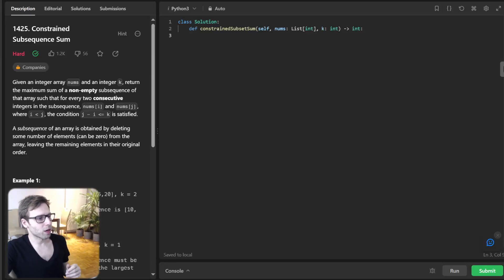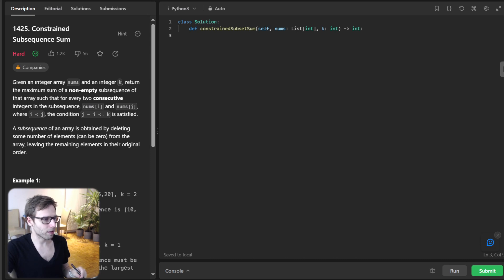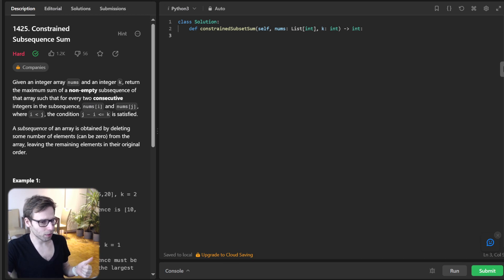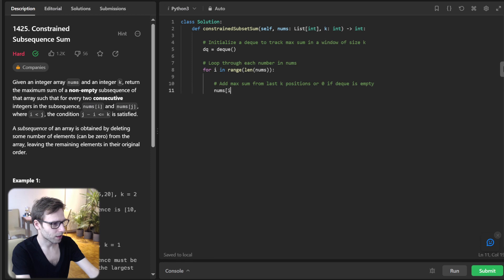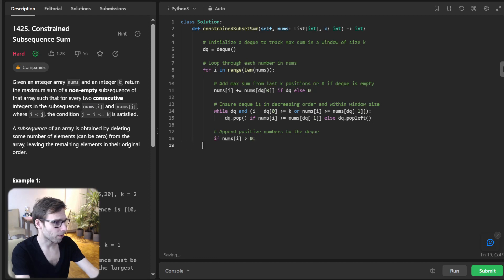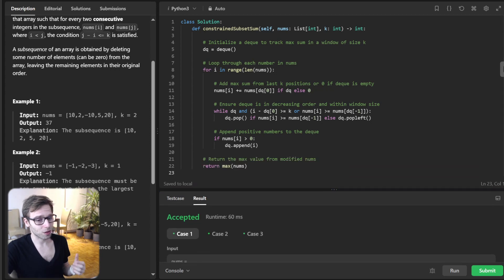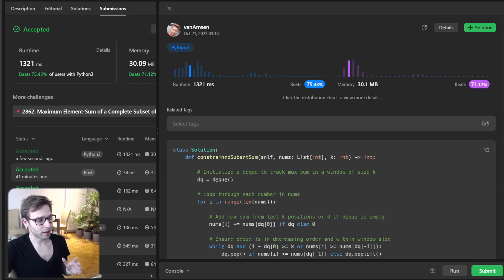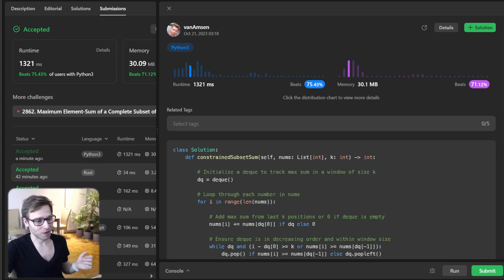Cracking the 1425 Constrained Subsequence Sum | Live Coding with Python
Welcome to another exciting coding session with VanAmsen! In today's video, we're diving deep into the 'Constrained Subsequence Sum' challenge. A problem that not only tests your Python skills but also your problem-solving prowess. Watch as we break down the logic, strategize our approach, and code our way to an efficient solution, all in real-time.

Interested in the code? Look no further! Check out our GitHub repository for this solution and many more Don't forget to star the repo if you find it useful!

If you're passionate about coding, algorithms, or just looking to learn something new, this is the video for you. Happy coding